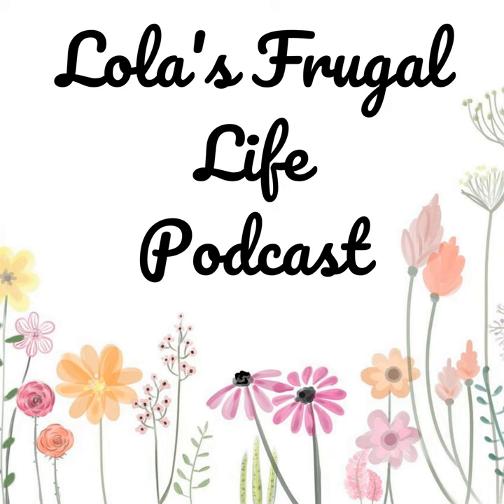Tips For Reducing Paper Clutter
In this episode I will talk about some tips on how to help better manage the paper in your house! Support this podcast: